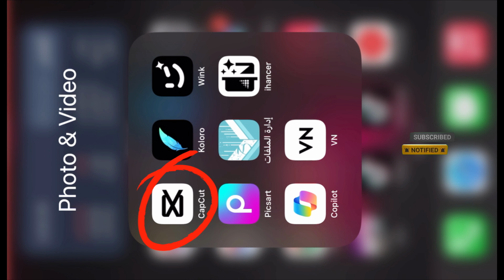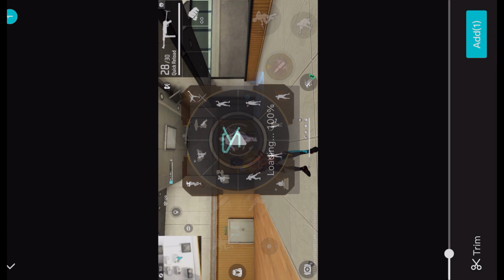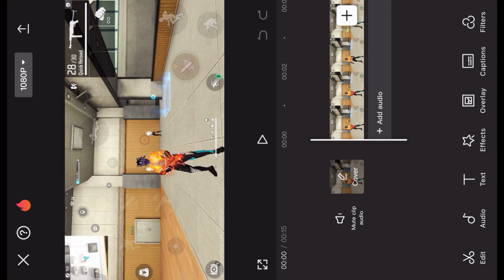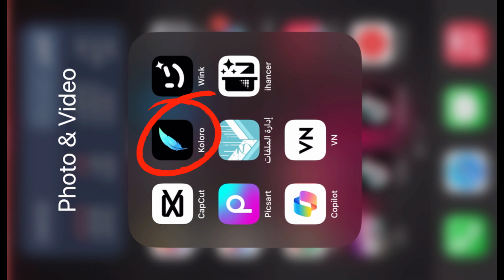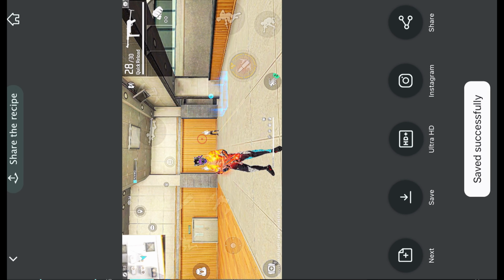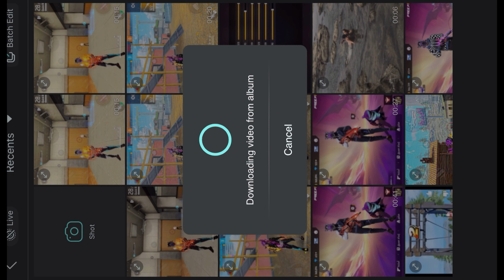Tutorial - High quality Free Fire Video Editing 💥